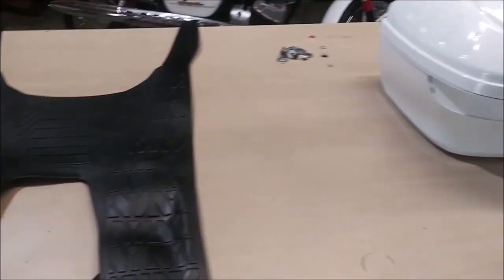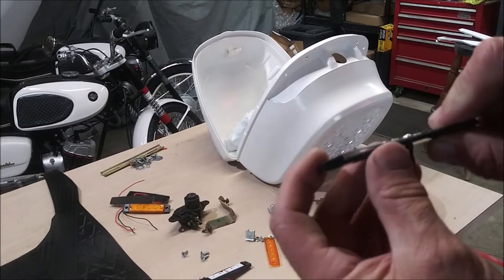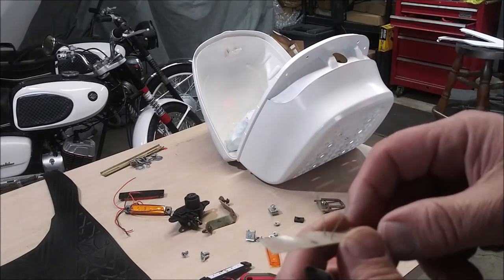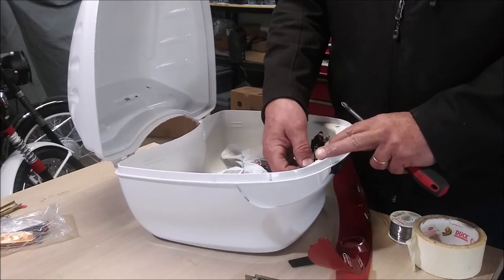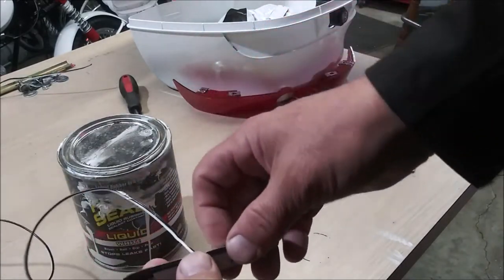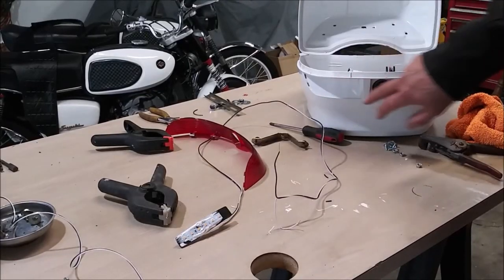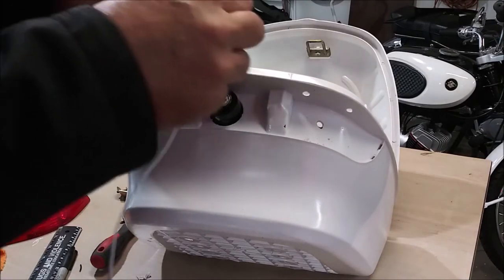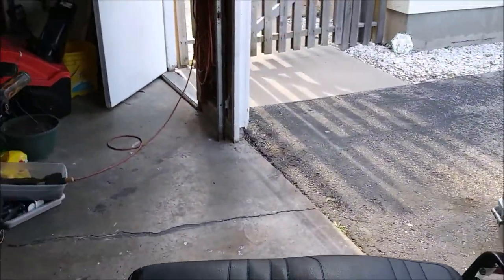1993 Yamaha Riva 125 (Yamaha Beluga) Trunk Install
I'm starting to assemble the 1993 Yamaha Riva 125.  Starting with the Trunk with new Lights.